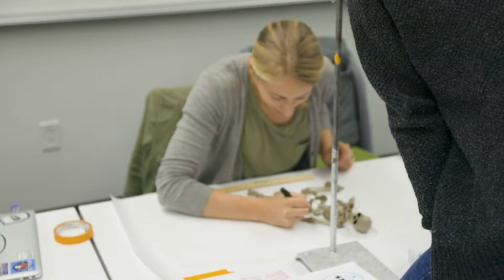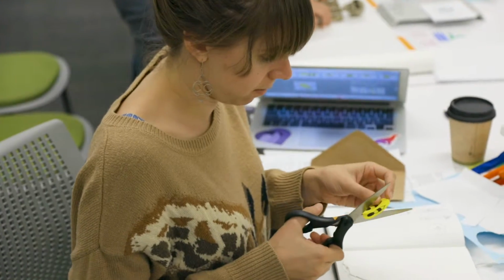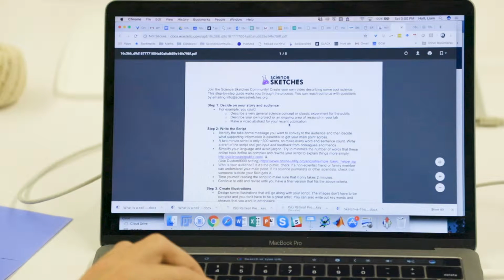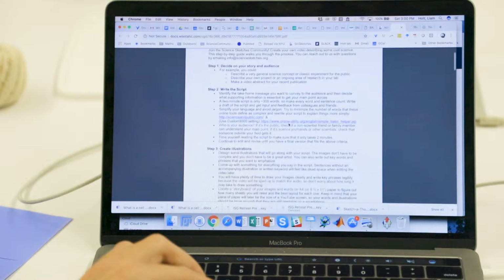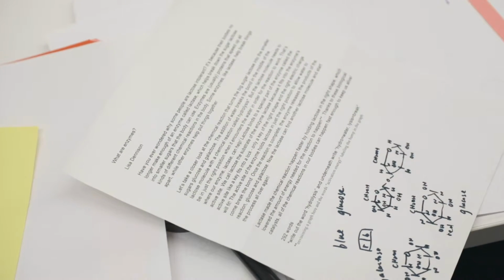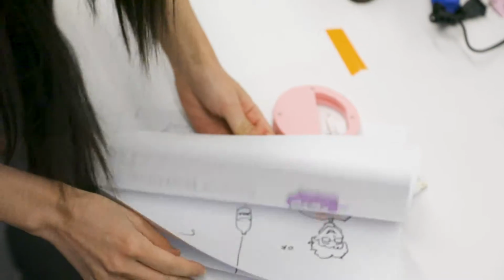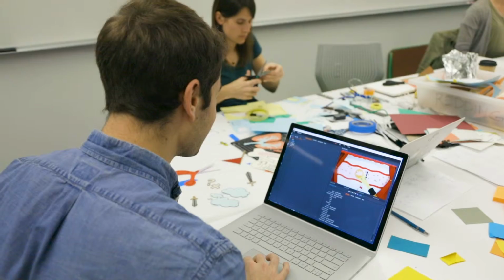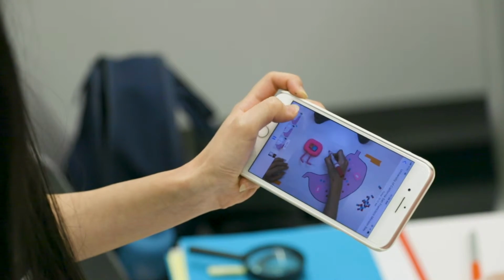All About Science Sketches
Learn how to make your own Science Sketch and why this project exists!